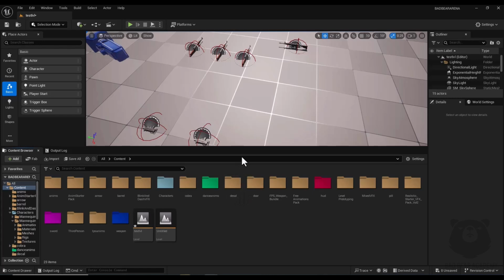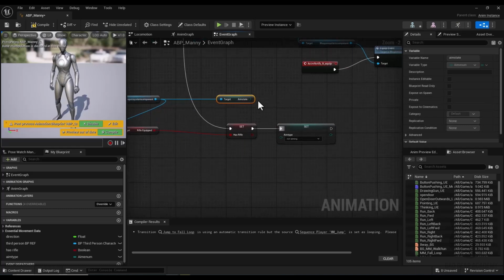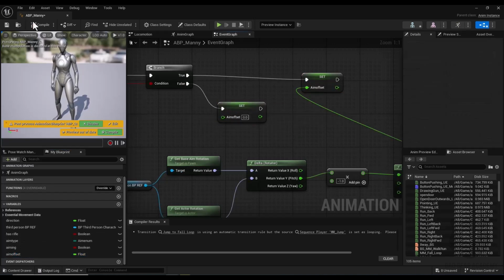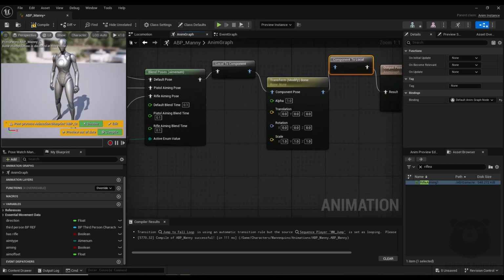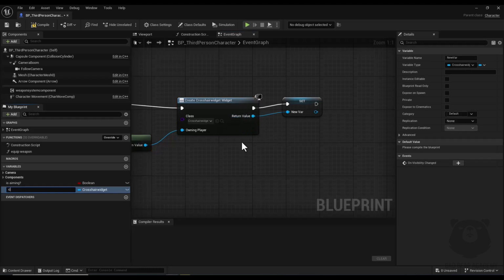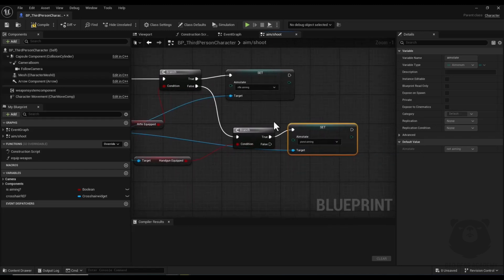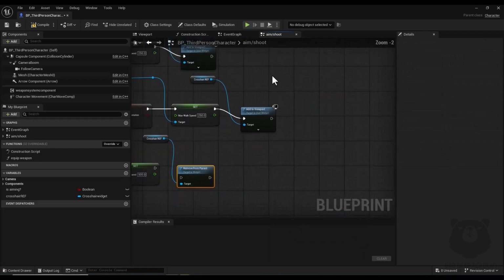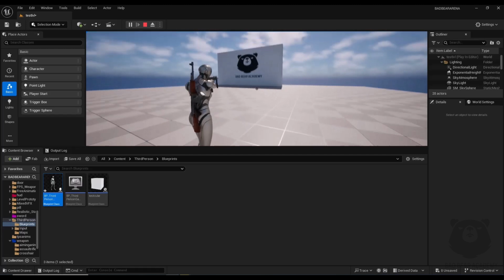13-creating aiming system and aim offset in unreal engine 5 .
in this episode of third person series you will learn how to create aiming system and aim offset in unreal engine 5.